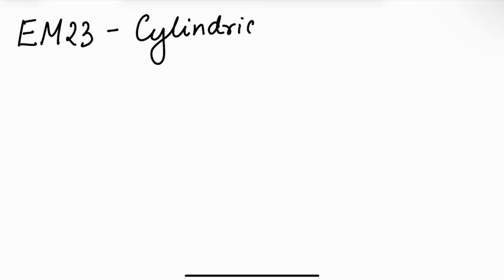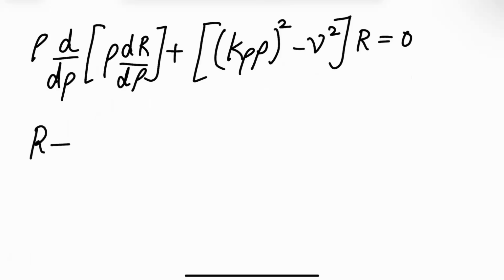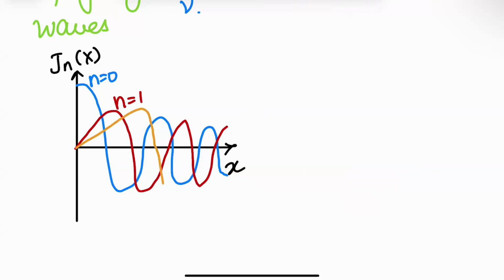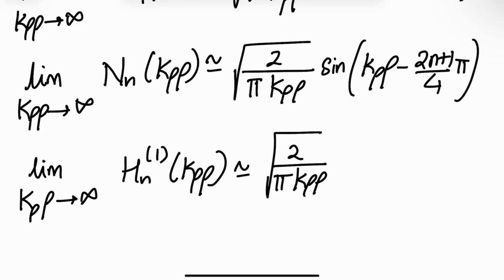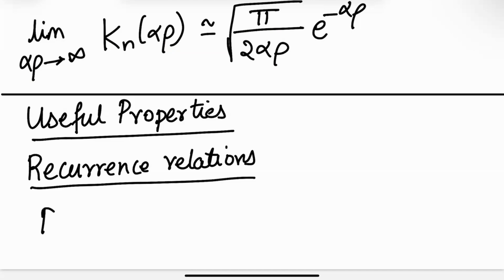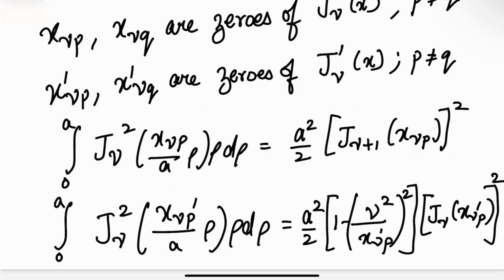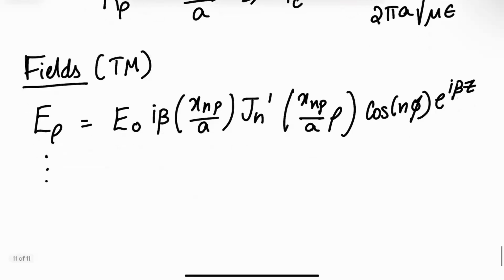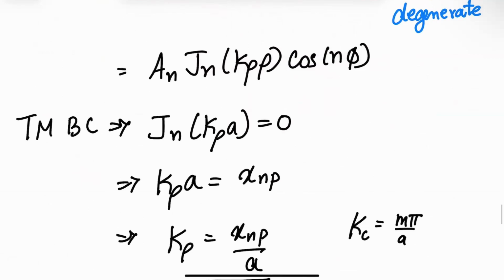EM23 - Cylindrical Wave Functions (Bessel, Hankel), Cylindrical Waveguides